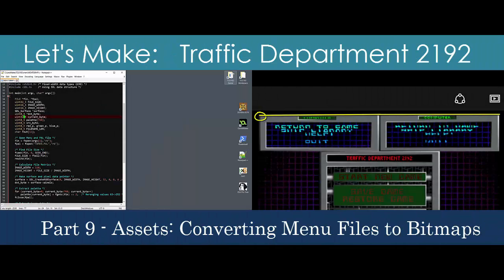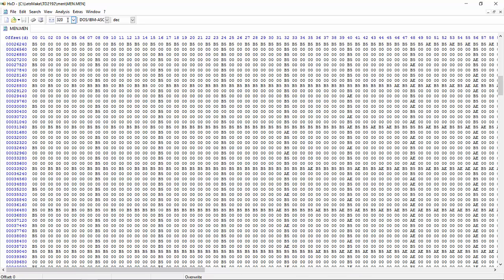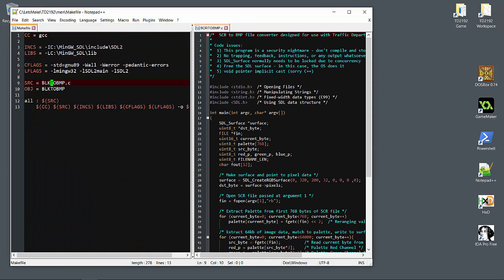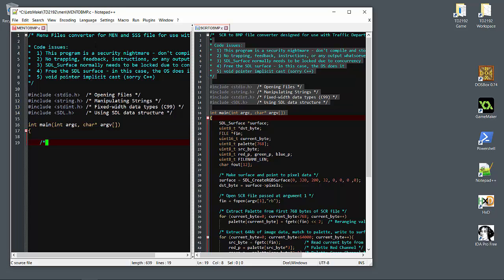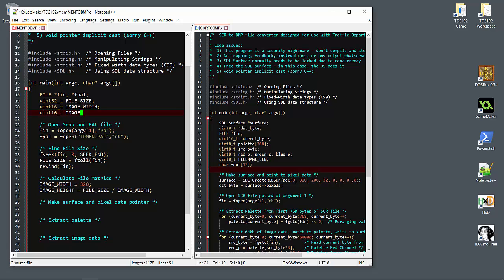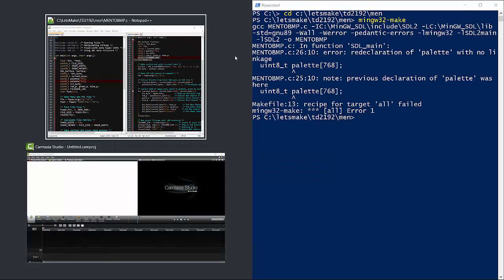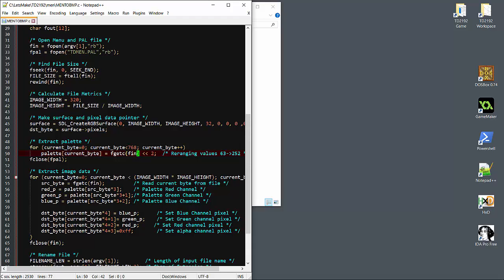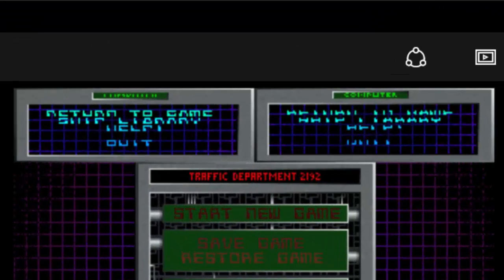Let's Make: Traffic Department 2192 - Part 9